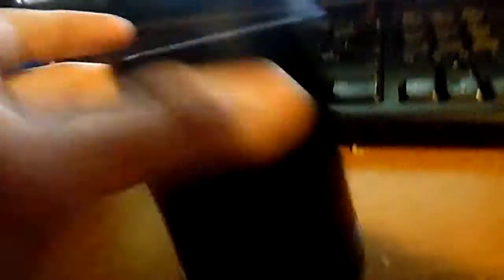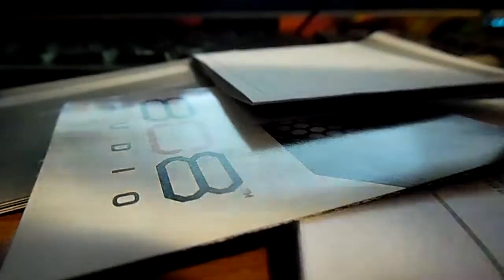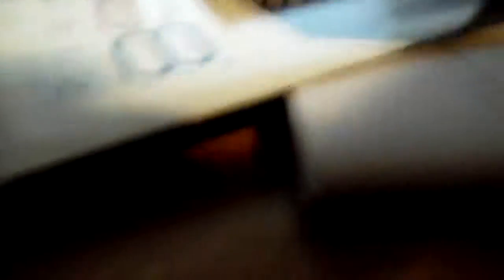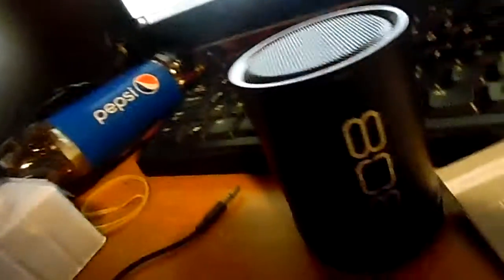unboxing 808 canz